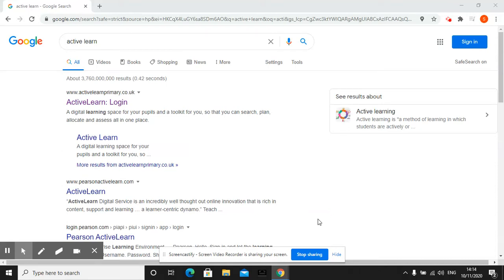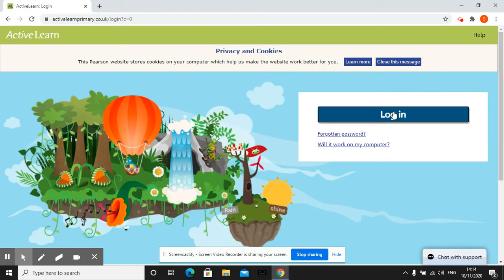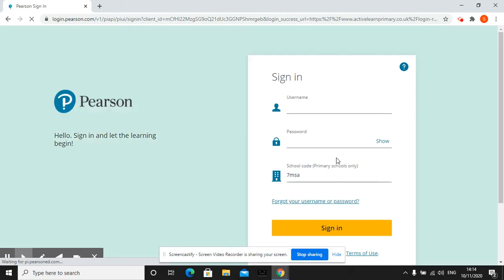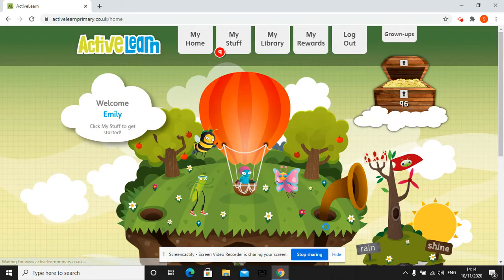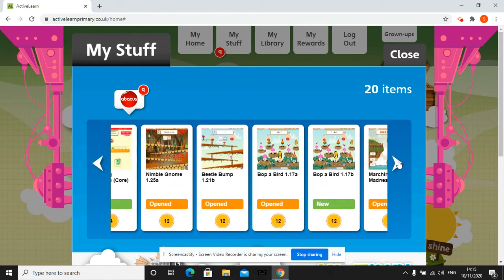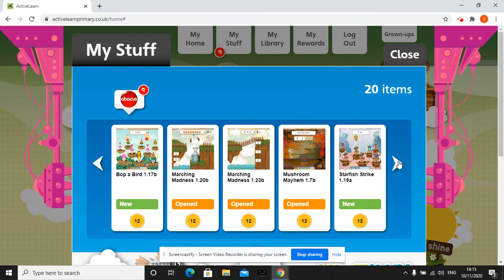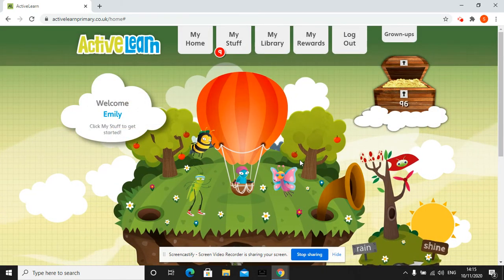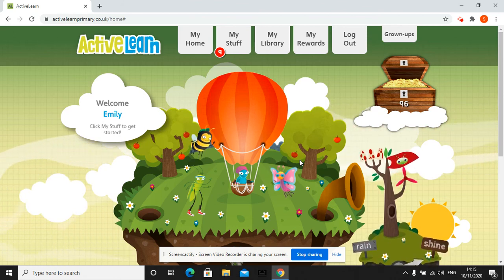How to use Active Learn